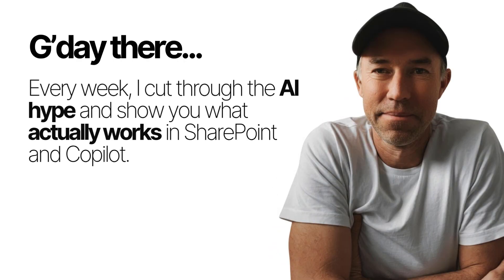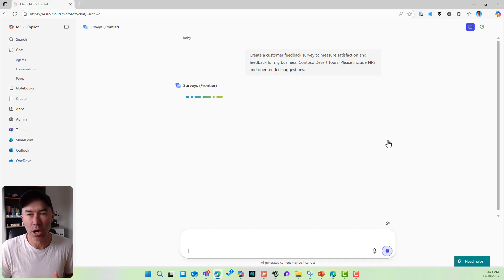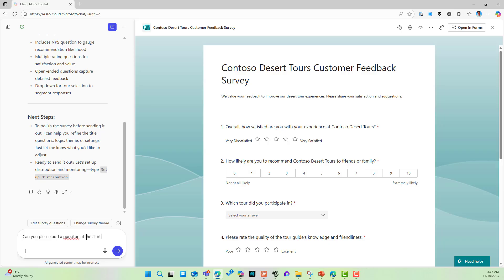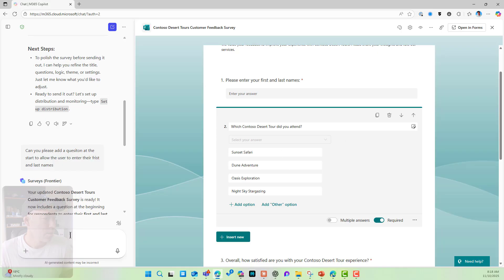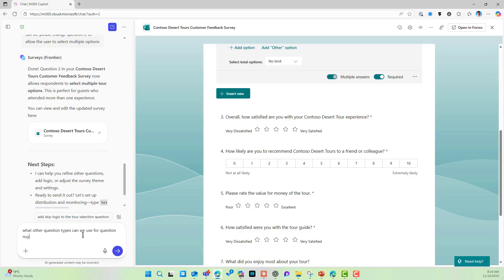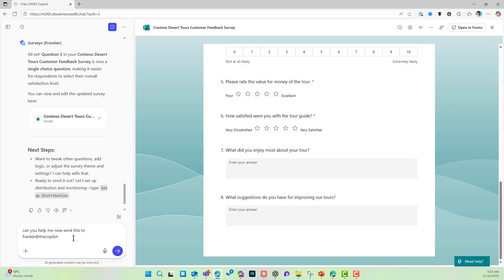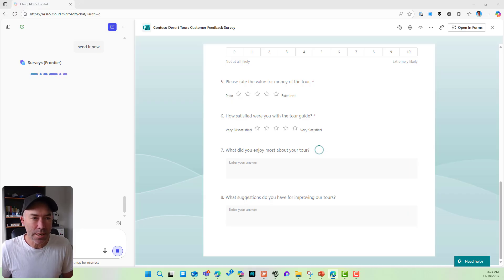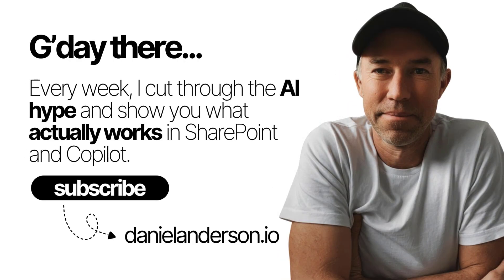This Copilot Agent Built a Survey in 60 Seconds (Demo)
Join me as I walk through Microsoft 365 Copilot's new Surveys agent, showing you how to build a complete customer feedback survey using nothing but conversational prompts. I demonstrate the entire process from initial creation to iterative refinement, proving how natural language can replace traditional form-building workflows. You'll see exactly how to modify questions, adjust formats, and send surveys directly via email—all through simple conversation with the AI agent.

Timestamps

00:00 – Intro
00:15 – Microsoft 365 Copilot Surveys Agent Overview
01:30 – Creating Your First Survey with Natural Language
03:03 – Building a Customer Feedback Survey Step-by-Step
04:20 – Making Real-Time Changes to Survey Questions
05:45 – Sending Your Survey via Email Integration
06:30 – Final Thoughts & Key Takeaways

Key Points

- Create complete surveys using conversational prompts instead of manual form building
- Modify survey questions and formats in real-time through natural language requests
- Send finished surveys directly via email without leaving the Copilot interface
- Microsoft Forms integration brings AI-assisted survey creation to Microsoft 365

The Survey Agent Changes Everything

Microsoft just dropped a survey creation tool that actually understands what you're asking for:

- Type what you want in plain English
- Agent builds the survey structure automatically
- No more clicking through form builders
- Makes changes through conversation, not menus

👉 This is vibe coding in action—tell it what you need, and it builds it.

The Complete Workflow: From Idea to Sending in Under 2 Minutes
I walked through the entire process in real-time:

- Started with a simple prompt describing the customer feedback goal
- Agent suggested relevant question types—rating scales, multiple choice, open text
- Made instant changes: "Make question 3 a rating scale instead", "Add a question about product quality"
- Each modification processed immediately through conversation
- One final prompt: "Can you help me send this?"
- Email integration launches automatically

📌 The entire process from idea to distribution happens in one conversation—no form editor navigation required.

Why This Matters for Your Workflow
This agent solves the survey creation friction that slows down customer feedback:

- No learning curve for Microsoft Forms
- 80%+ faster than traditional form building
- Natural language beats click-heavy interfaces
- Works within your existing Microsoft 365 environment

If you're collecting customer feedback regularly, this is where Microsoft 365 is heading—natural language control of business tools that delivers results over process.